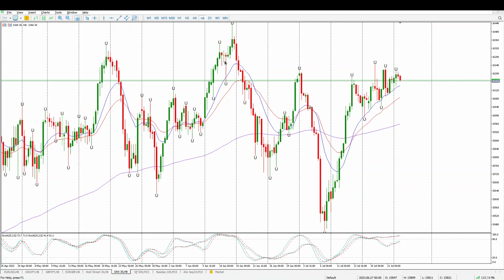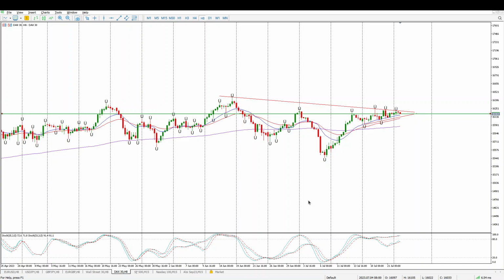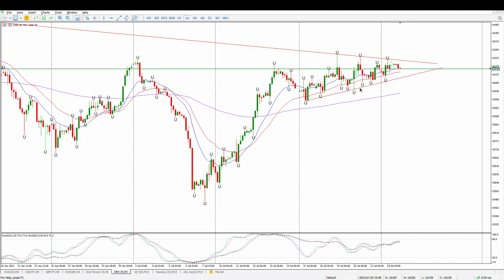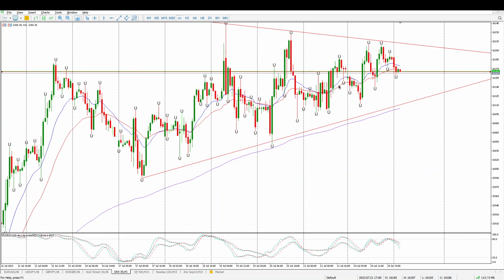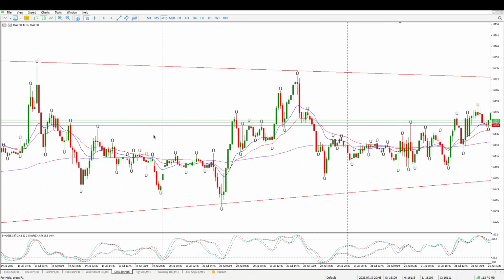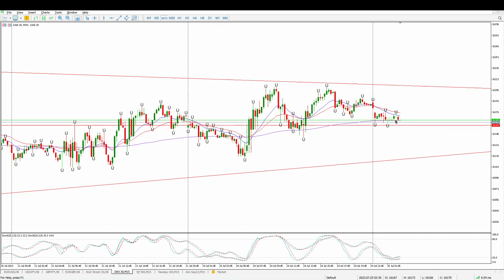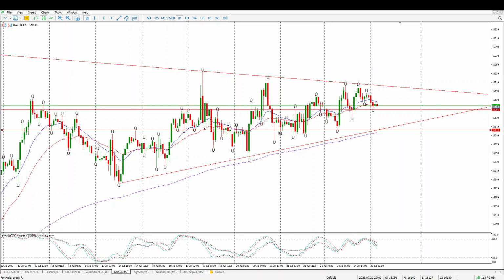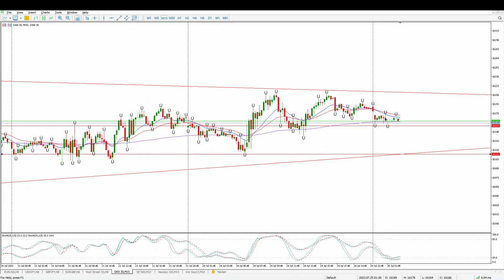DAX 40 Today 25 July 2023 Day Trade Setups and Daily Technical Analysis. Learn to Trade.